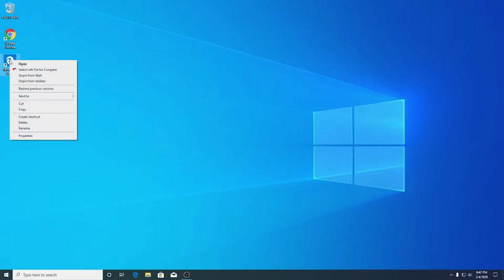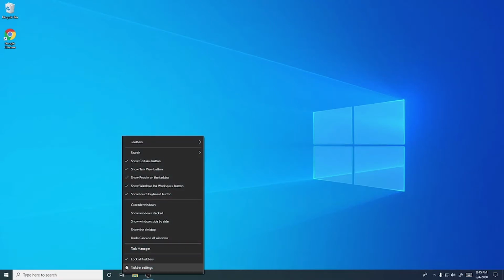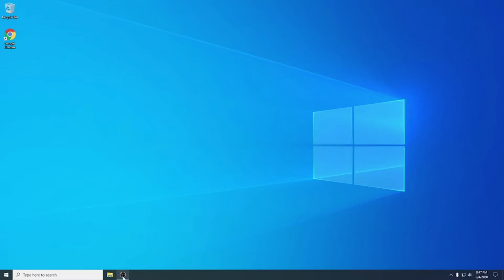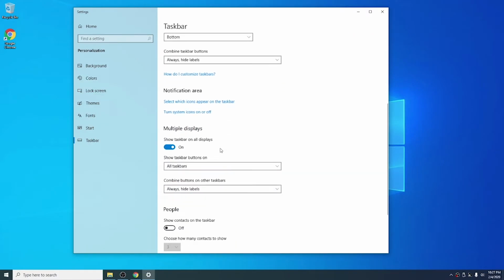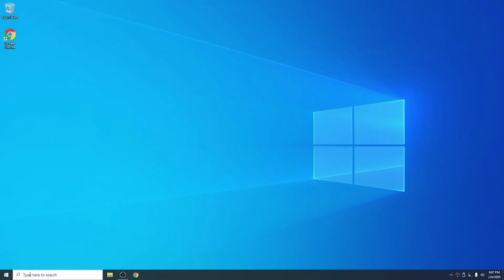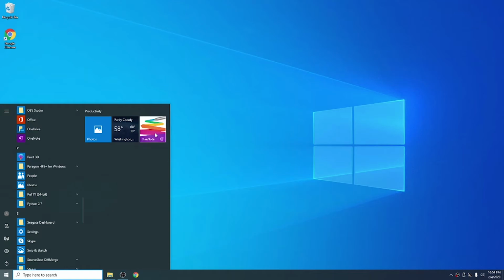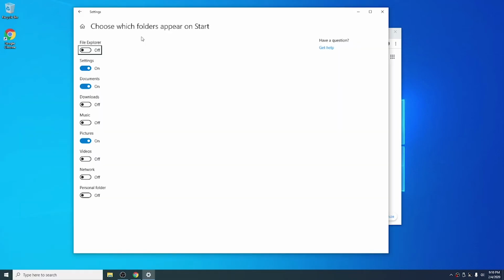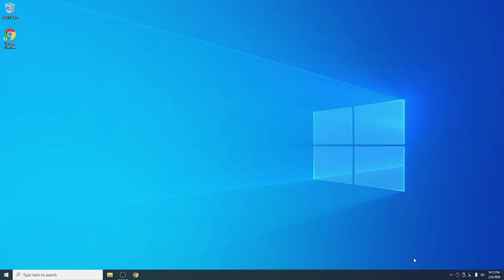Cleaning Up To Focus On What's Important - Windows 10 - Computer Basics Series- Virtual Access Media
Welcome to the first video of my "Computer Basics" series.  The series will cover the things you need to do to understand the basics, as well as keep things organized. (in my opinion)

Cleaning Up To Focus On What's Important

When you get a new computer, you receive it with what Microsoft thinks you need.  Cleaning up and organizing your desktop, taskbar and start menu will help you focus on what's important.

Virtual Access Media was created so I can teach others, but also so I can teach myself.

“If you want to learn something, read about it. If you want to understand something, write about it. If you want to master something, teach it.” - Harbhajan Singh Yogi